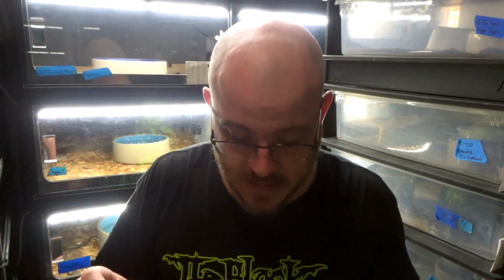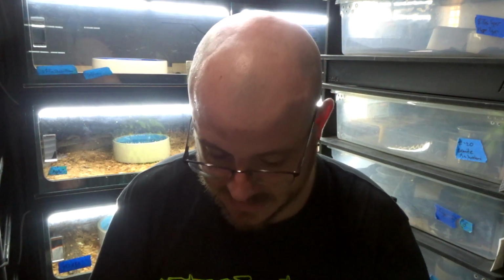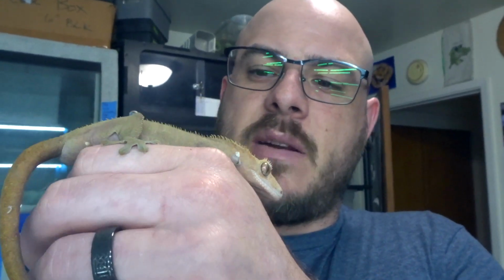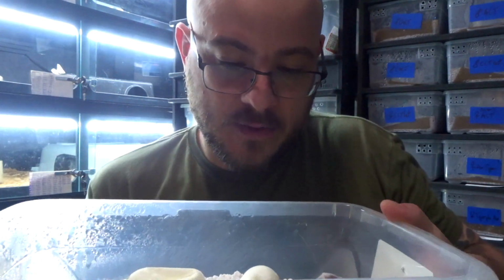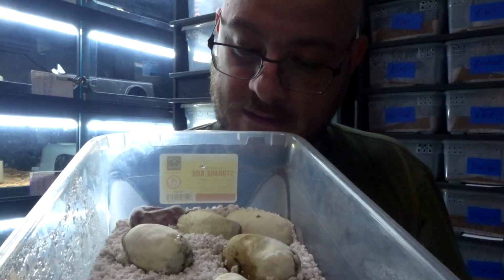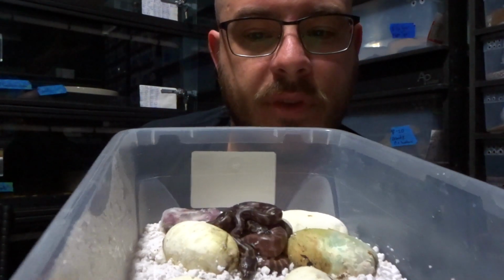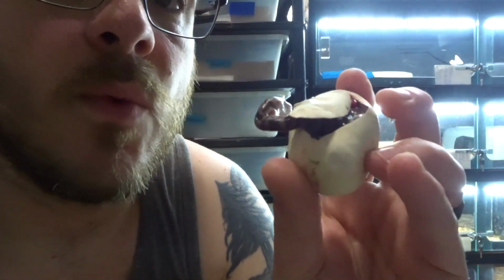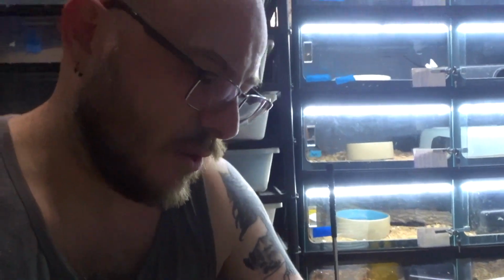Three Clutches Hatching In One Week! - no. 135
This week felt like a ton happened. I'm not sure if the video translated it well, but both Tiger het Axanthic clutches hatched and the first of the Papuan clutches, also an Axanthic related clutch, all began to hatch within days of on another! So if this video felt as discombobulated as I do, then we are on the same page! Many more to come. Thank you to everyone who watched through to the end! I know the Axanthic talk has some folks annoyed and to others it's a dead issue after The More Complete Carpet Python officially listed it as "Incomplete Dominant" reflecting this change, but I figured I would toss my hat in the ring with my experiences and thoughts on this topic.

Cheers! Catch y'all next week!

To order 3D Printed Perches and Etc Enrichment from Chris Sexton, or reach out to him on instagram for questions @heliguyserpents! And as an added bonus, Patrons of this channel receive an extra discount on all orders so join the community today!

and join the fight for our rights!

For all of your shipping needs go to ReptilesExpress.com! Ship with the best and ship with confidence!